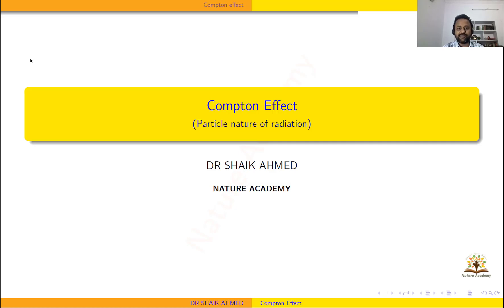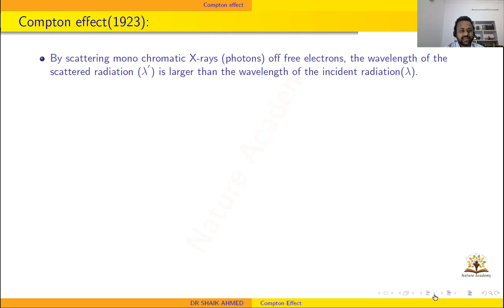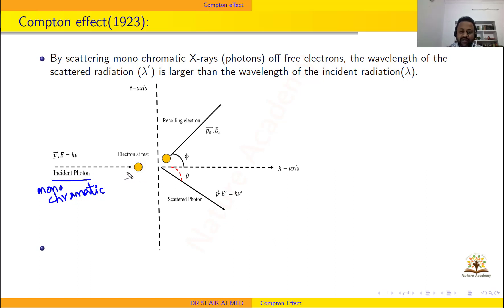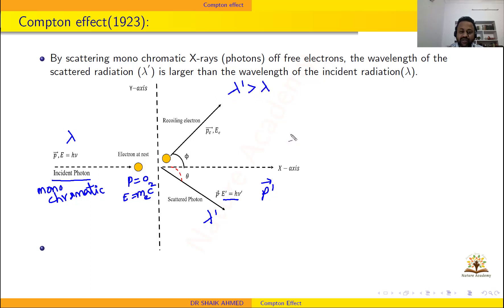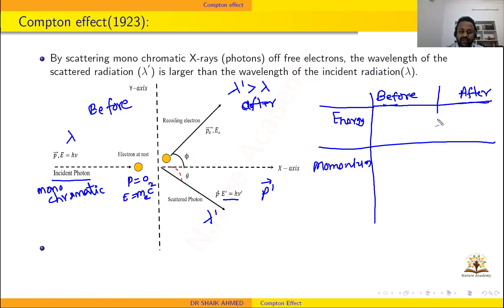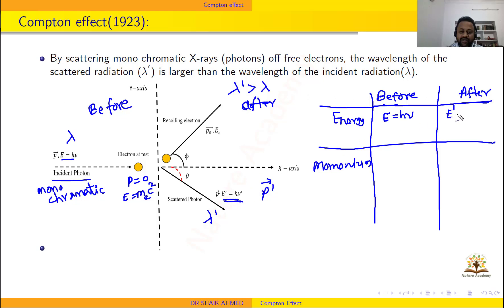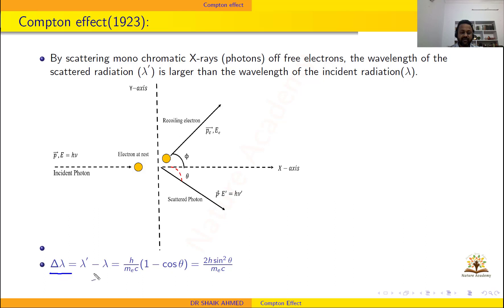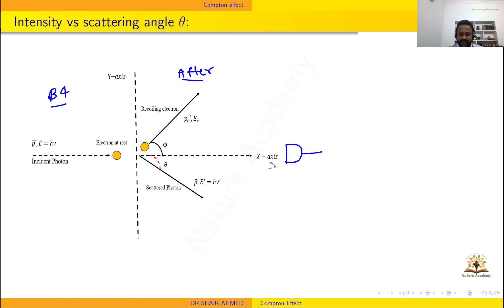Compton Effect||Quantum Mechanics||Lect. 3||Dr Shaik Ahmed||CSIR||GATE||DL/JL||Nature Academy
In this lecture, we will discuss the particle nature of radiation by Compton Effect. According to Compton effect, the scattered radiation experiences a wavelength shift that cannot be explained in terms of classical wave theory.
After watching this video lecture, students will be able to understand:
* Concept of Compton Effect and relation the between Compton's shift and Compton wavelength
* Scattered photon Intensity variation for various scattering angles
* Most important numerical problems on Kinetic Energy and direction of recoiled electron.
Also, solutions are given to some of Previous Years Questions (GATE-CSIR) .